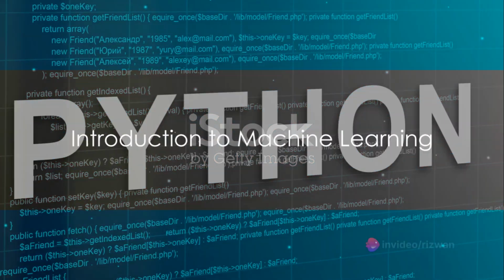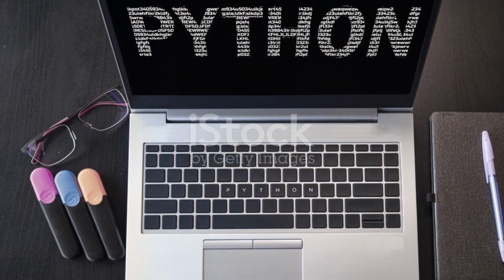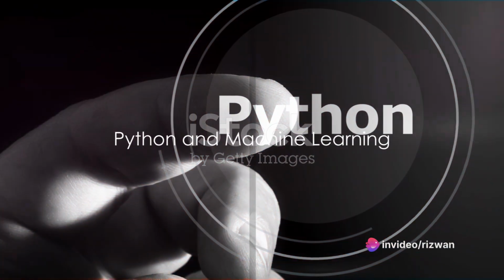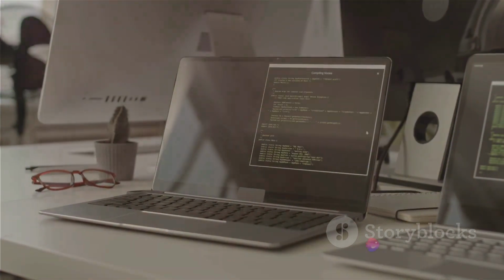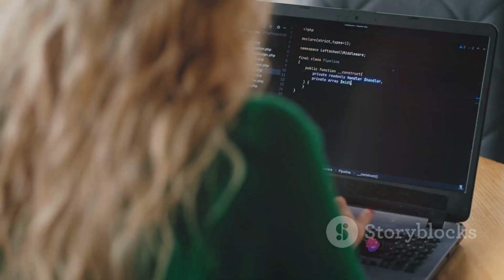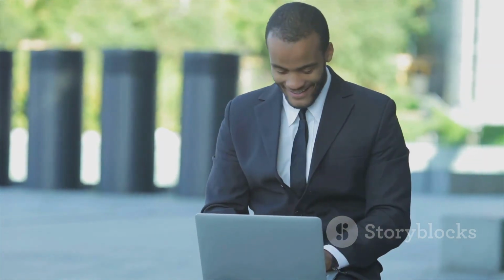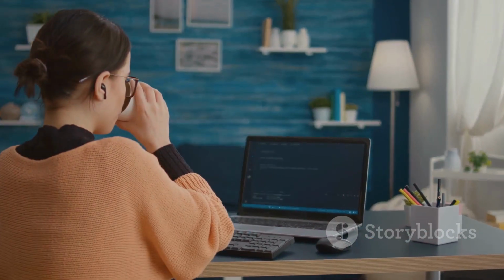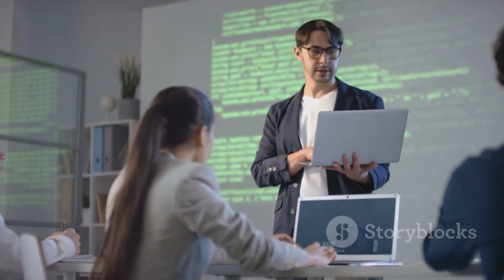Python Implementation in Machine Learning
Python is extensively utilized in machine learning due to its simplicity, versatility, and robust ecosystem of libraries. In machine learning implementation, Python serves as the primary programming language for developing algorithms, preprocessing data, training models, evaluating performance, and deploying solutions.

Python's appeal lies in its user-friendly syntax, which facilitates rapid prototyping and experimentation. It offers numerous libraries tailored for different aspects of machine learning, such as:

- **Scikit-learn**: A comprehensive library for classical machine learning algorithms, including regression, classification, clustering, and dimensionality reduction.

- **TensorFlow and PyTorch**: Deep learning frameworks that enable the creation of neural networks for tasks like image recognition, natural language processing, and reinforcement learning.

- **Keras**: A high-level neural networks API that simplifies the process of building and training deep learning models on top of TensorFlow, Theano, or Microsoft Cognitive Toolkit (CNTK).

- **Pandas and NumPy**: Data manipulation and numerical computation libraries that provide essential tools for handling datasets, performing data preprocessing, and feature engineering.

Python's rich ecosystem extends beyond machine learning-specific libraries to include visualization tools like Matplotlib, Seaborn, and Plotly for analyzing data and presenting results effectively.

Moreover, Python's popularity in the machine learning community ensures ample resources, tutorials, and community support, making it accessible for both beginners and seasoned practitioners. Its compatibility with other technologies and languages facilitates seamless integration into existing workflows and systems.

In summary, Python's ease of use, extensive libraries, visualization capabilities, community support, and integration flexibility make it the language of choice for implementing machine learning solutions across a wide range of domains and applications.